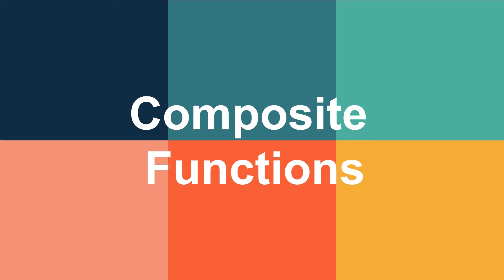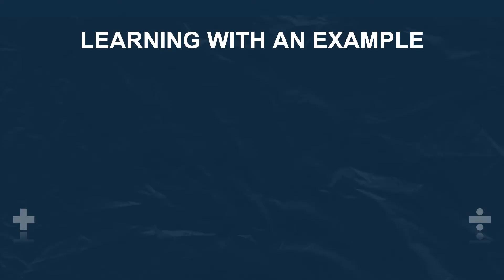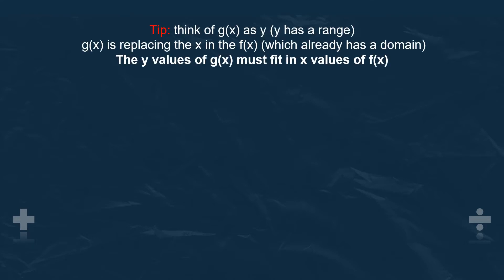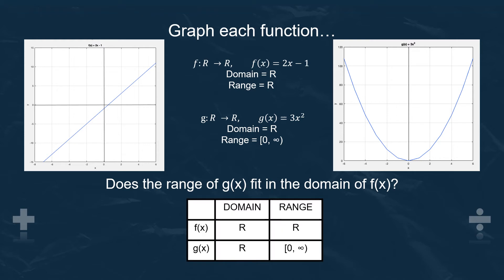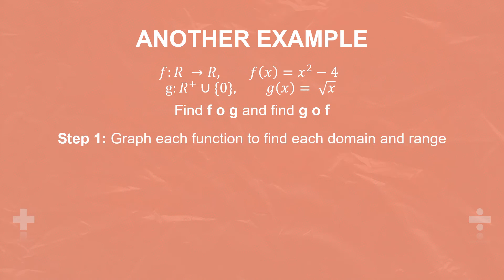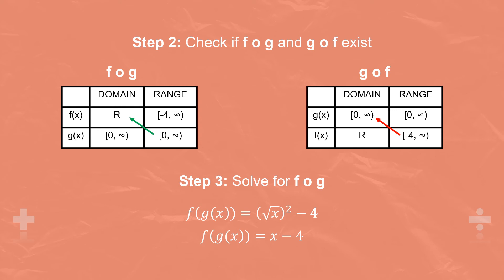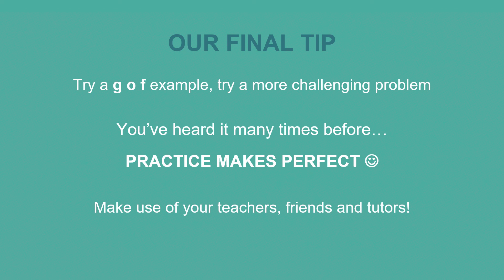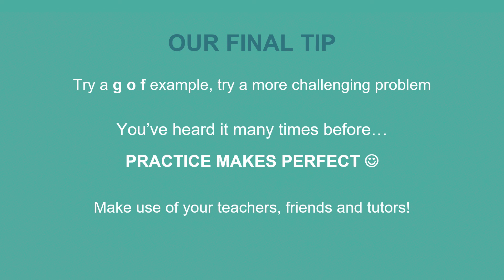Composite Functions (Unit 3; AoS 2)